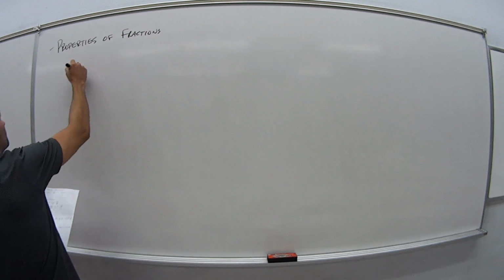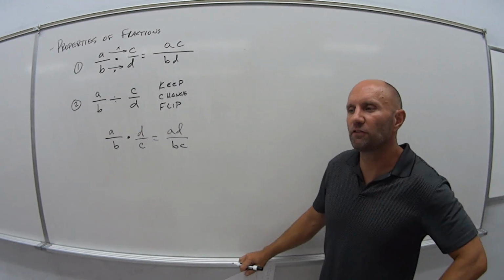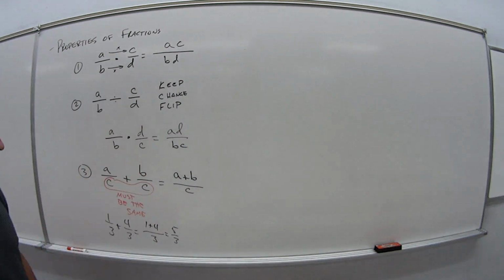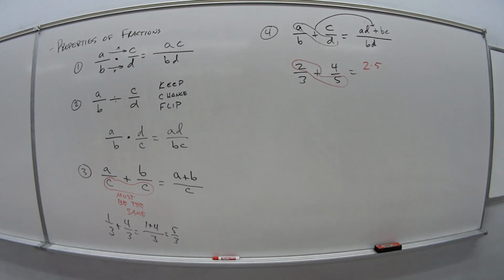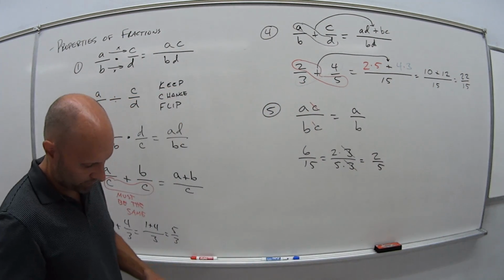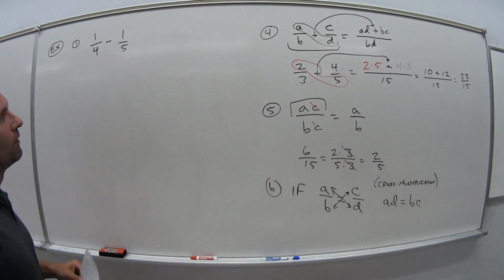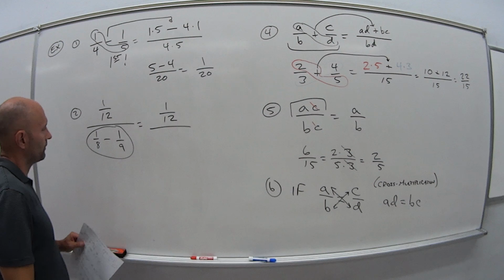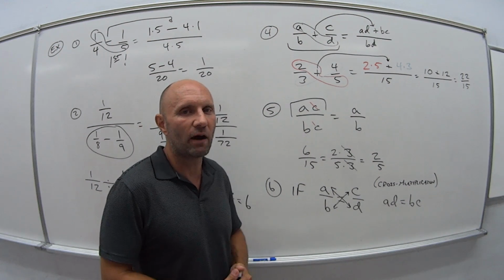1.1.2.4 - Properties of Fractions